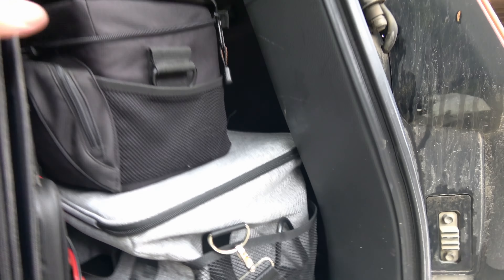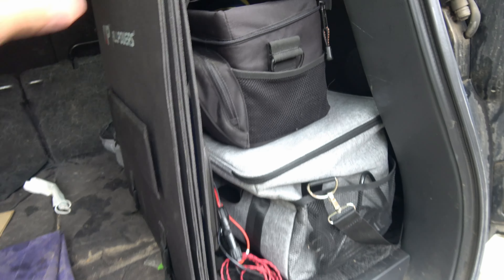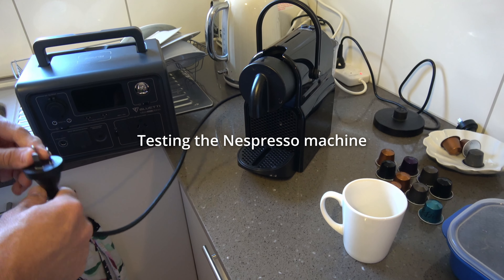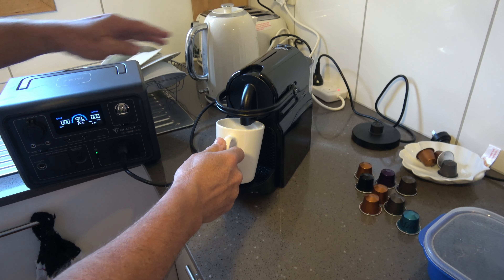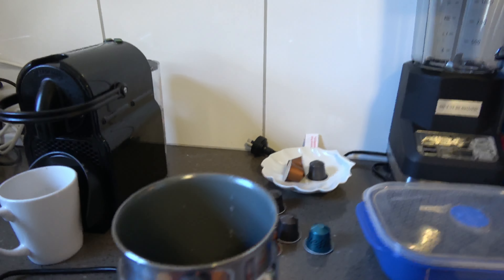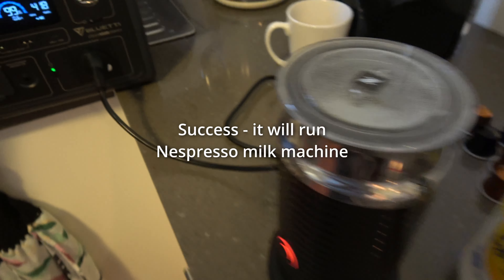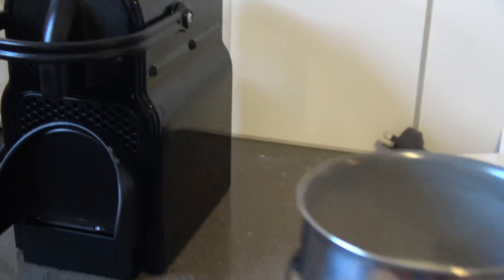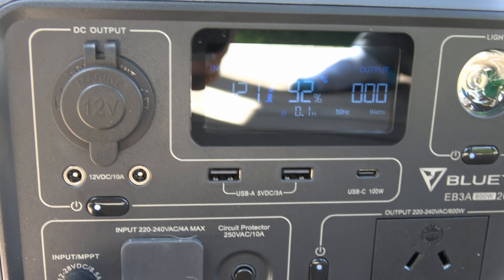Bluetti EB3A for backup for a short holiday during the floods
There's been so much rain recently that it's caused widespread flooding all over the State. I decided to take the Bluetti EB3A and some solar panels as a backup in case we lost power due to flooding.